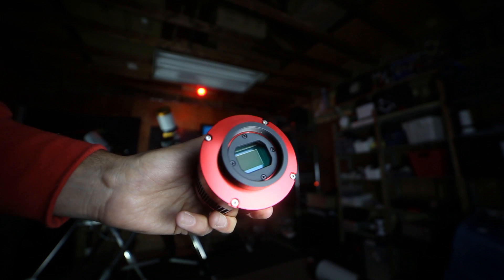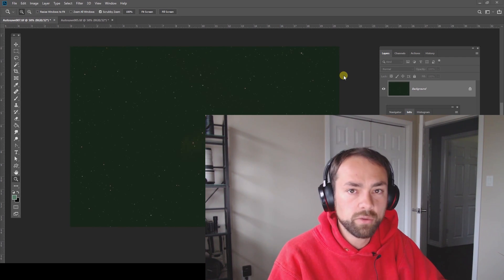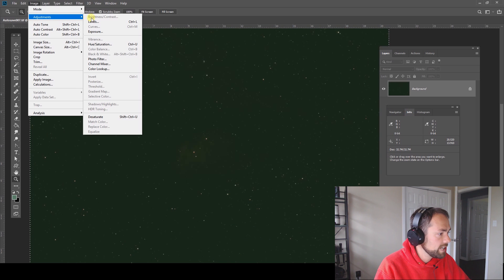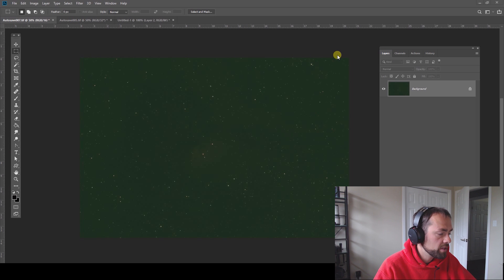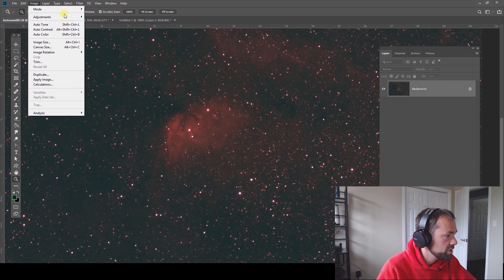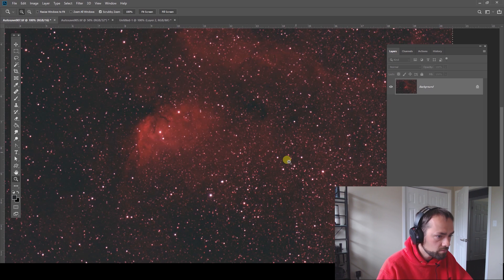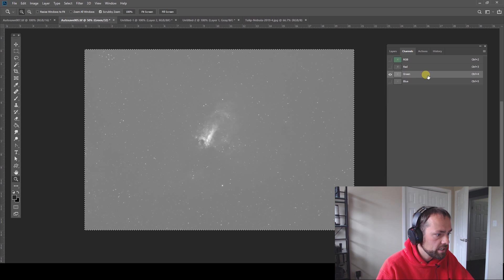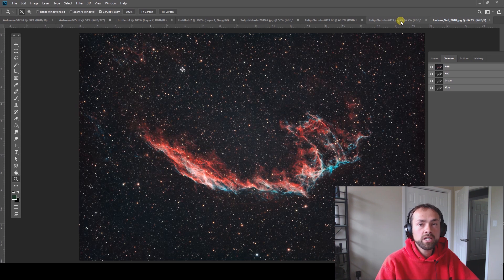Using Narrowband Filters with a Color Camera (Results)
How I use narrowband filters with my color camera for astrophotography.

The STC Astro Duo-Narrowband filter and the Radian Telescopes Triad Ultra Filter isolate specific wavelengths of light associated with deep sky objects.

Using a one-shot-color camera or DSLR can yield impressive results, even when shooting from a heavily light-polluted sky.

I hope that this video gives you a better understanding of how the light is collected in each color channel, and how I process my narrowband images captured using a color camera.